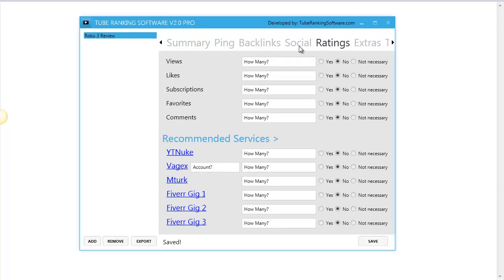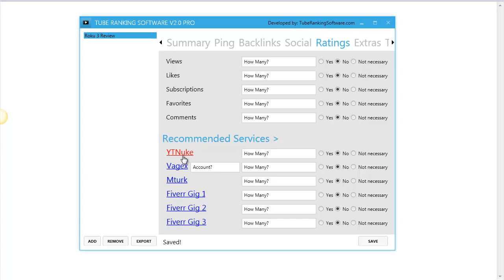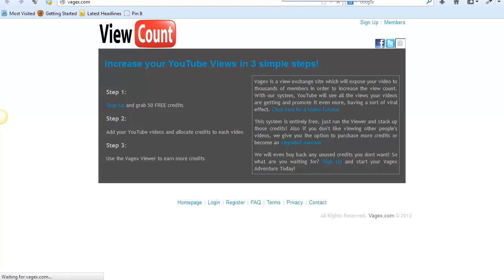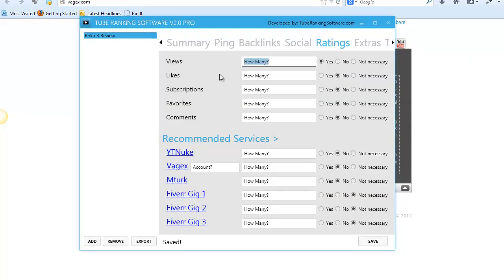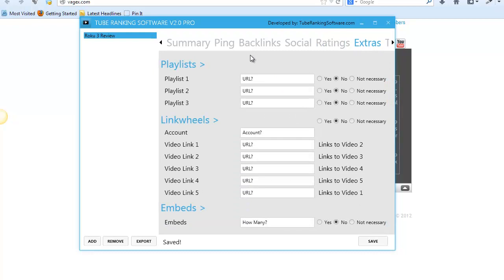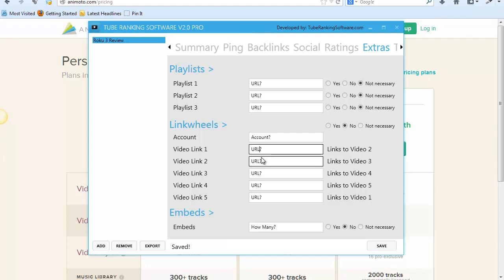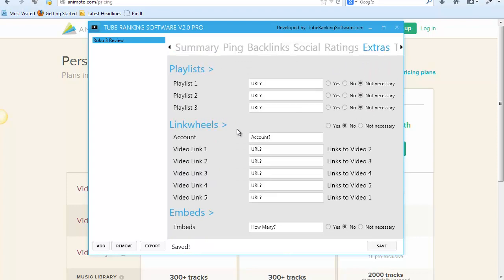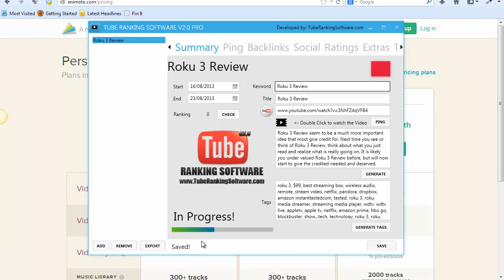The Game-Changing P4 - YouTube Ranking Software 2.5 You Need-Rating and Extra service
Introducing the revolutionary YouTube Ranking Software 2.5 - a complete game-changer in the world of online video optimization. Boosting your YouTube rankings has never been easier with this cutting-edge software. Are you ready to take your channel to new heights? Look no further as this is the ultimate solution you've been waiting for!

With the YouTube Ranking Software 2.5, you gain access to a plethora of powerful features and tools that will propel your videos to the top of search results. This software is a game-changer for content creators, marketers, and businesses who want to dominate the YouTube platform.

One of the key advantages of the YouTube Ranking Software 2.5 is its P4 rating system. This unique algorithm analyzes various factors like keywords, tags, titles, and descriptions to provide an accurate performance rating for your videos. You'll receive valuable insights and recommendations on how to optimize your content, ensuring maximum visibility and organic growth.

But that's not all! The YouTube Ranking Software 2.5 also offers an array of extra services that go beyond traditional optimization. From competitor analysis to trend identification, this software is your all-in-one solution for staying ahead of the game. Gain a competitive edge, discover untapped opportunities, and skyrocket your channel's success.

Don't miss out on this game-changing opportunity! Upgrade to the YouTube Ranking Software 2.5 today and revolutionize your YouTube presence. The future of video optimization starts here. Get ready to dominate the platform and achieve the success you deserve.